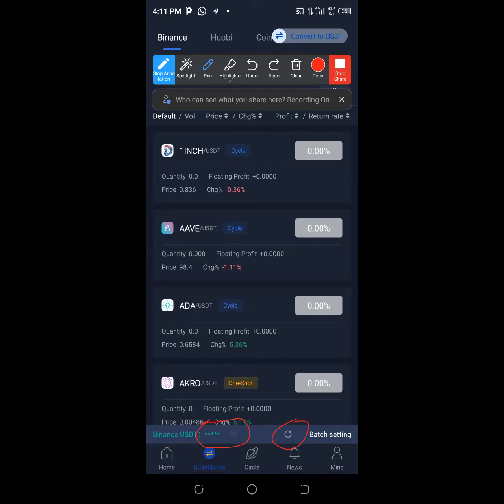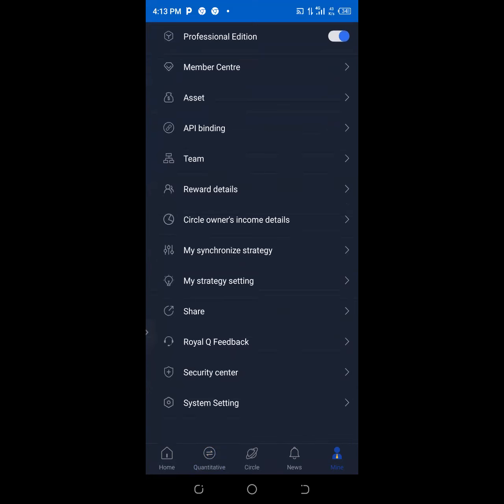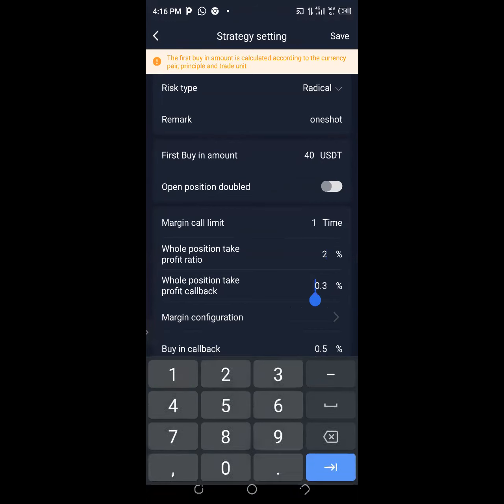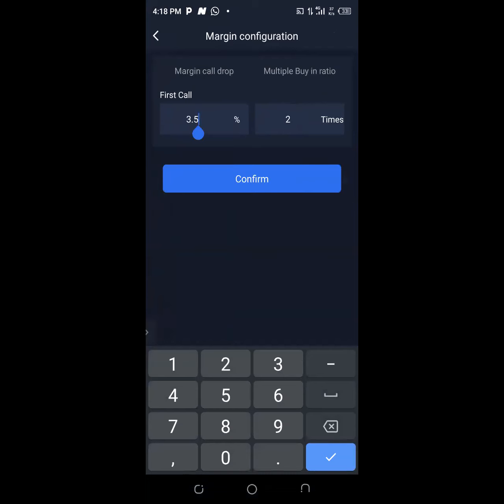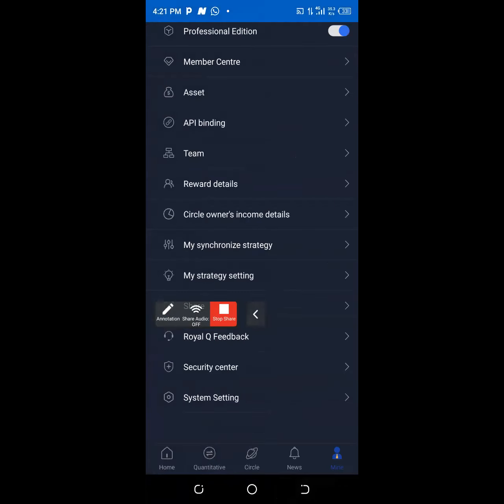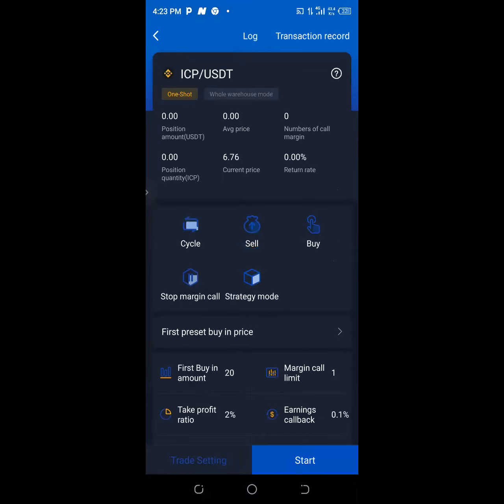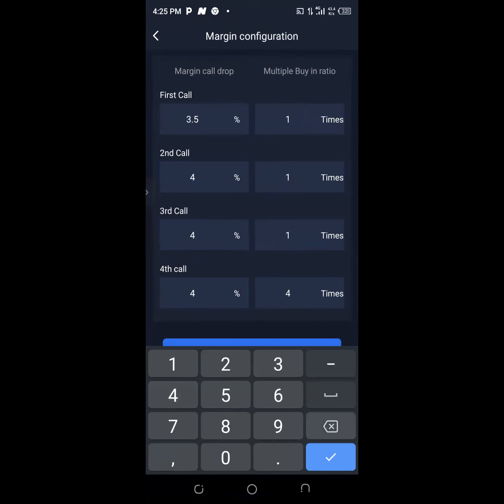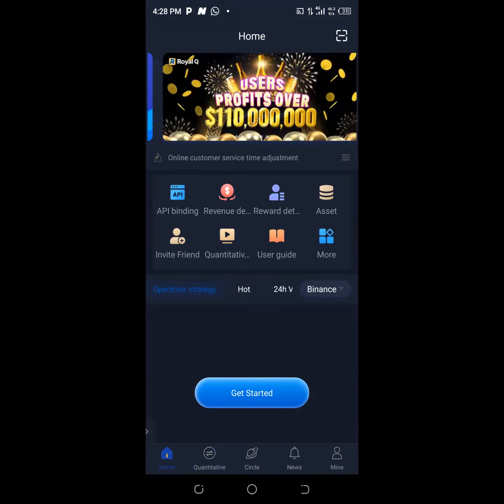ONE SHOT TRADE SETTINGS EXPLAINED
Watch over and over to grab this if you are a beginner. remember to have minimum of $20 gas fee on your Royal Q, trade with just 20% of your total portfolio and see how you last in cryptocurrency trading market